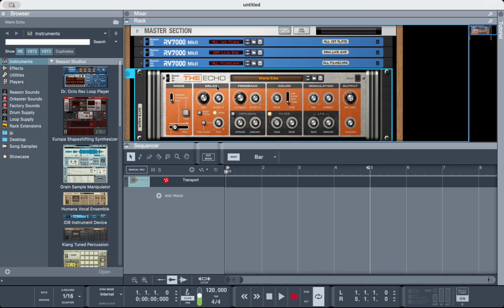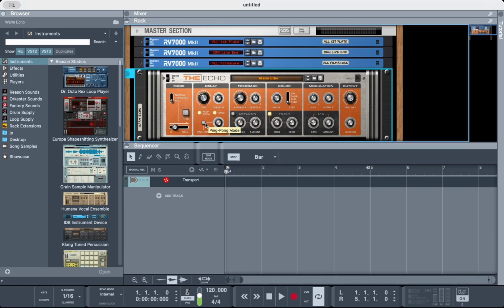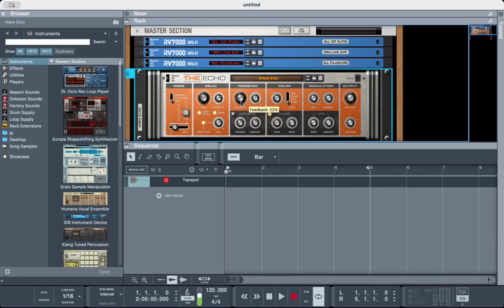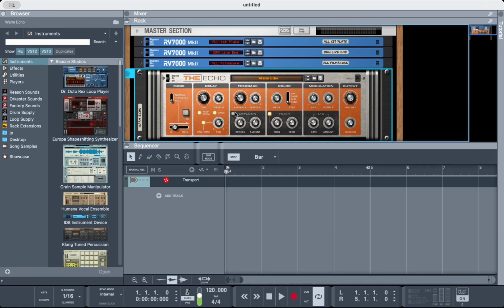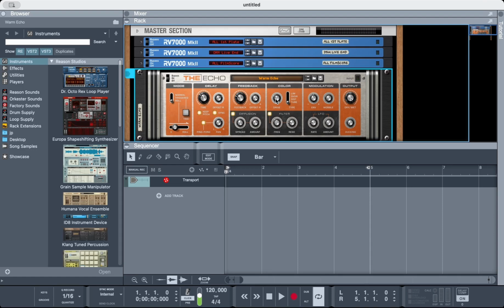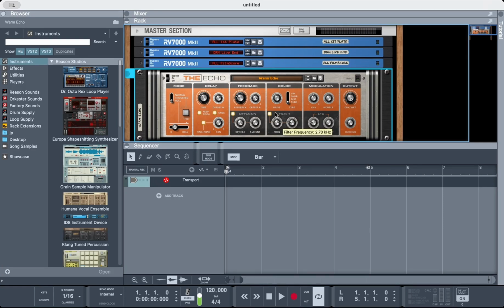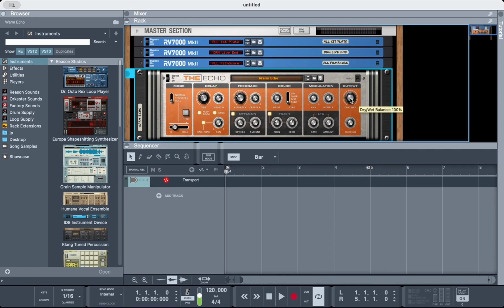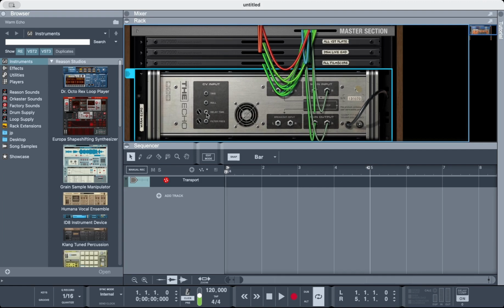Mastering the Echo Plugin Reason 12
“Elevate your music production skills with this comprehensive tutorial on mastering The Echo plug-in in Reason 12. Discover how to craft dynamic delay effects, enhance your sound design, and integrate The Echo seamlessly into your workflow. Whether you’re a beginner or an experienced producer, this guide offers valuable insights to transform your tracks. Let’s create something extraordinary together!